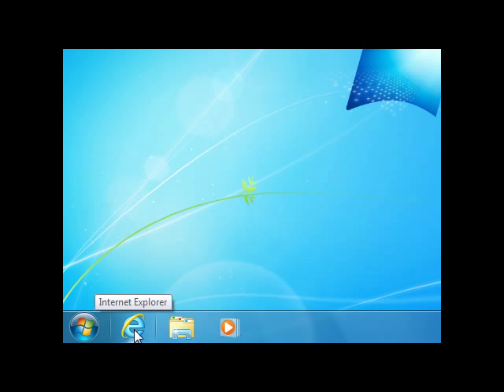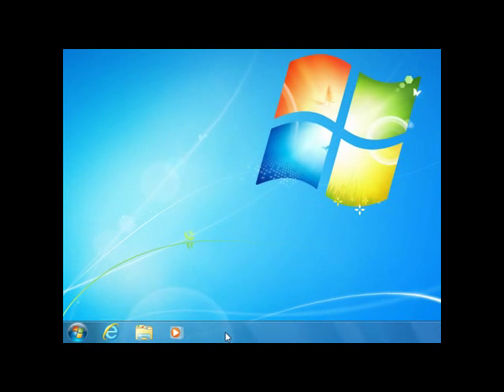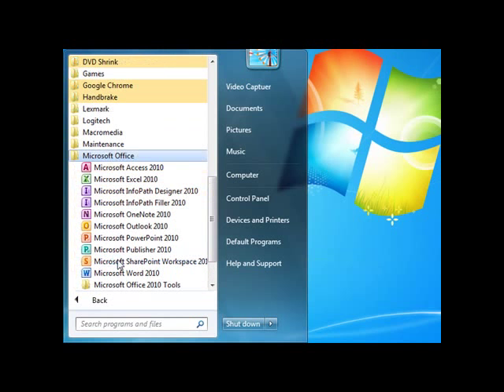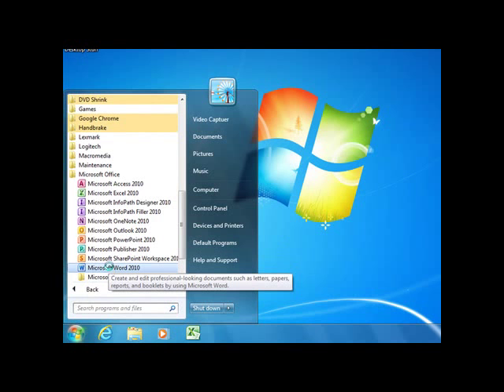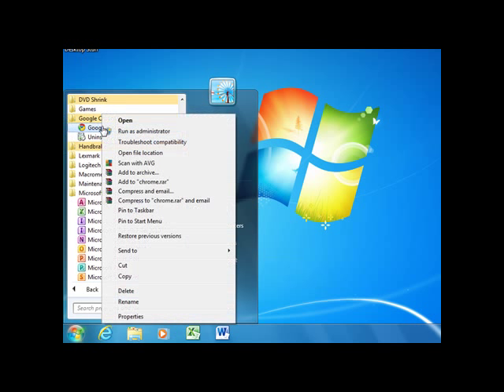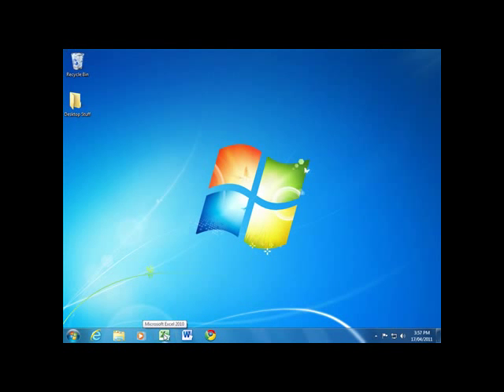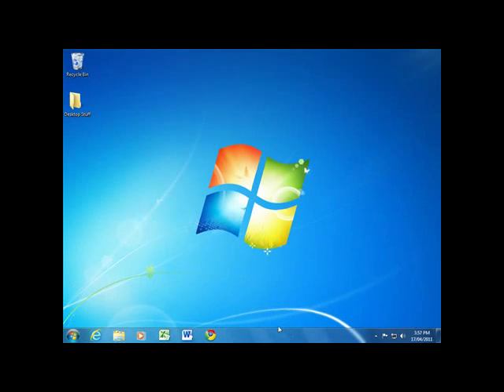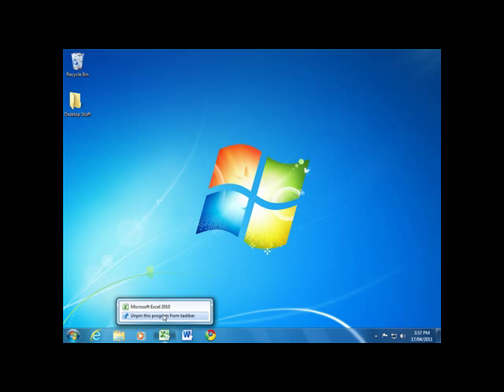Pin and Unpin Programs to the Taskbar in Windows 7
Simulation showing how to pin and un-pin programs to the Taskbar in Windows 7